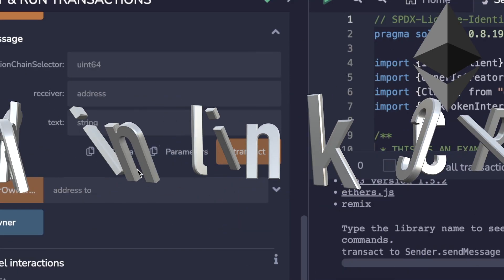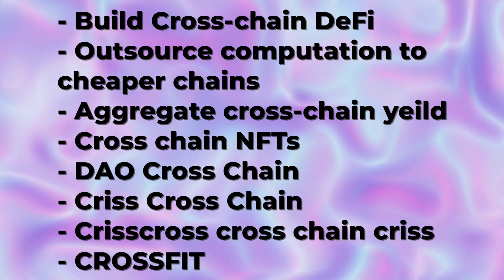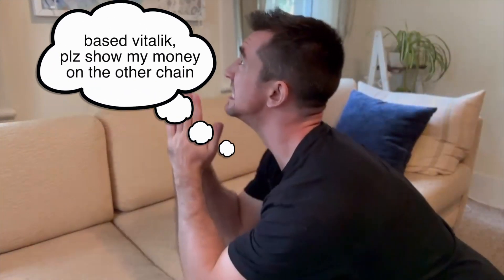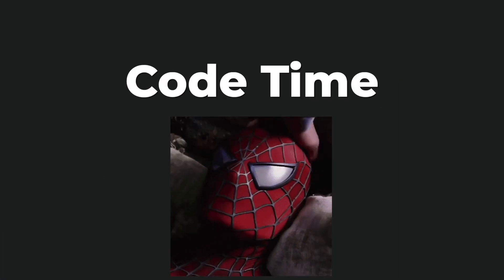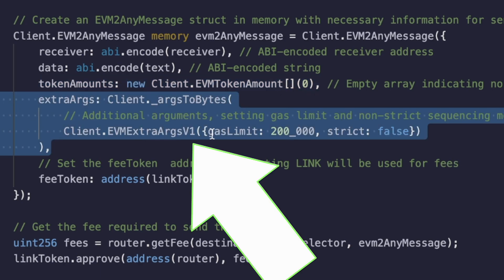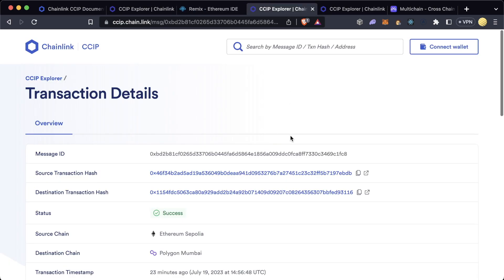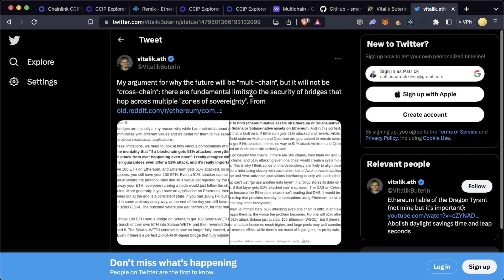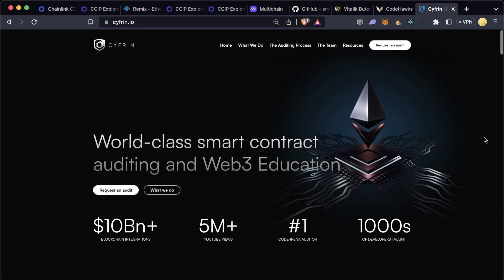Chainlink CCIP | Secure cross-chain anything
Chainlink CCIP is here so you can do safe:
- Cross-chain asset transfers
- Cross-chain contract calls
- Cross-chain... anything!

Decentralized bridging to the rescue!